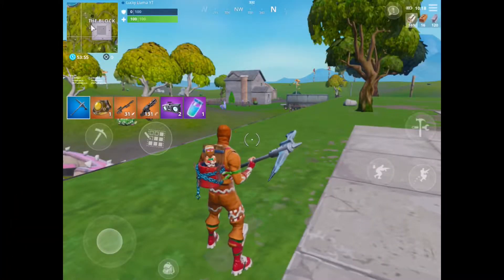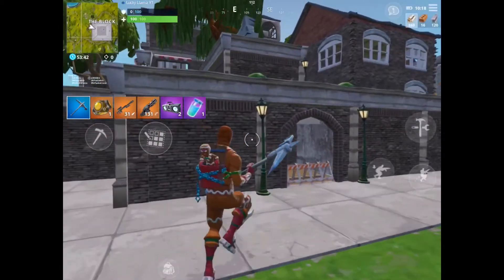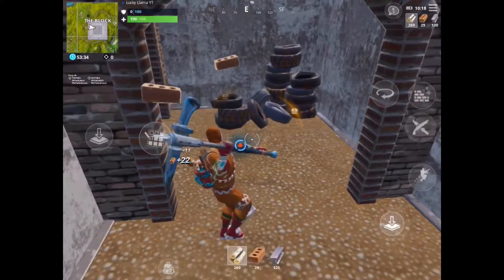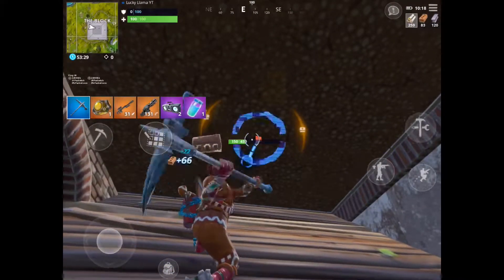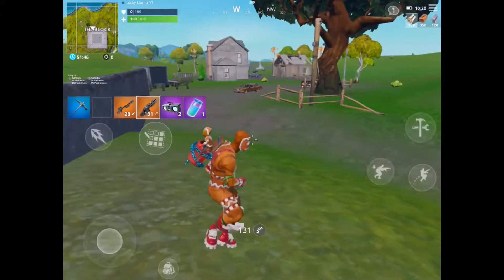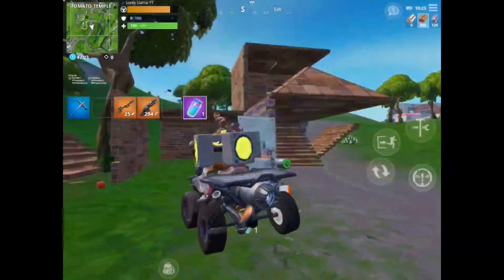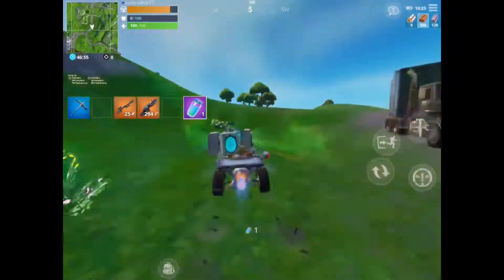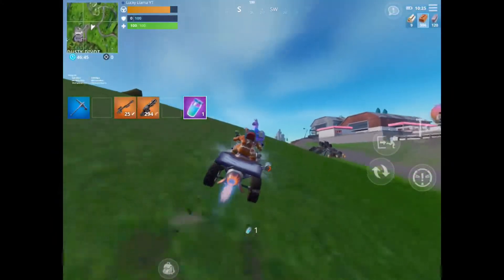Secret hiding spot and cool boombox thing, 2 in 1video